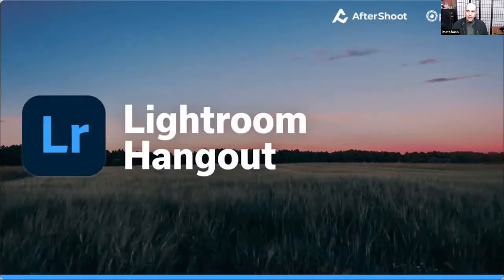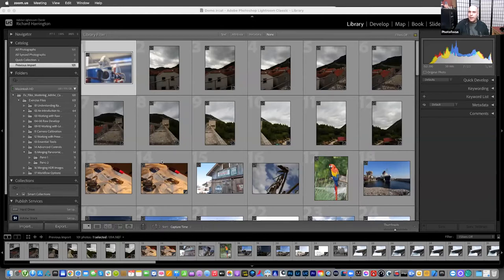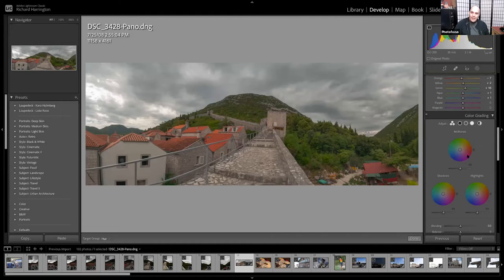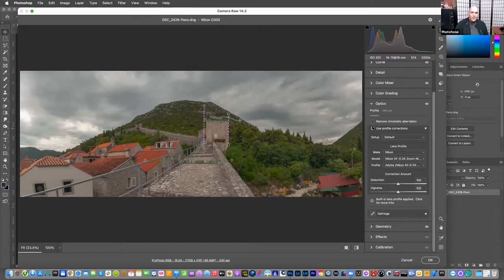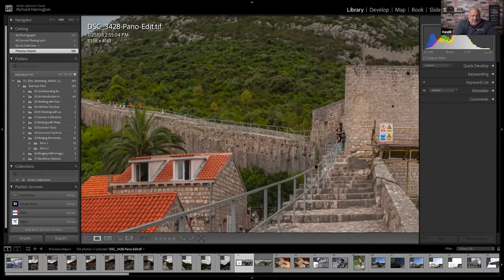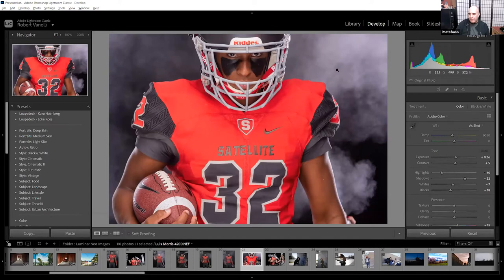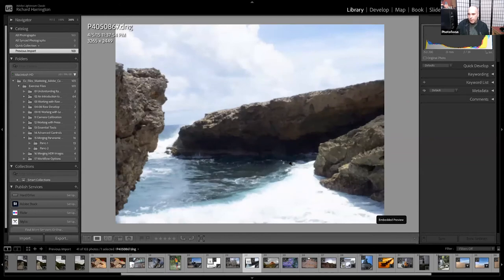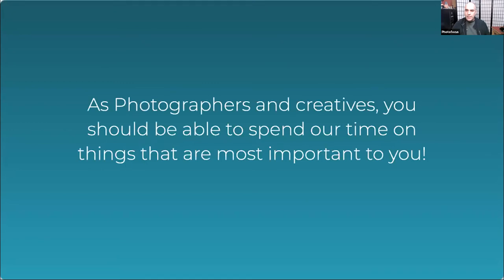Lightroom Hangout :: Lightroom and AI with Vanelli, April 7, 2022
Join longtime friends Rich Harrington and Vanelli as they catch up and talk about their favorite Lightroom workflows.

Some of the topics covered include:

• How AI is incredibly powerful when culling and editing photos
• How Lightroom integrates with other photo software like AfterShoot and Luminar
• How they edit their images so they are what they saw while taking the pictures

Live audience members were also able to get their questions asked and answered.